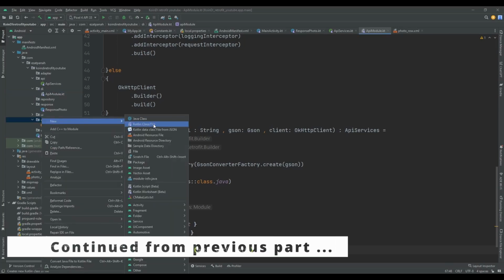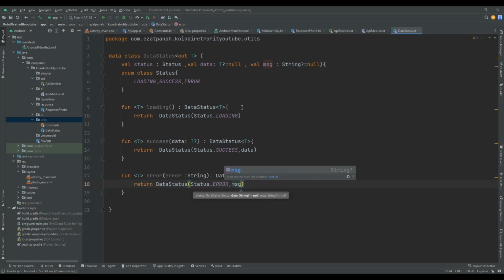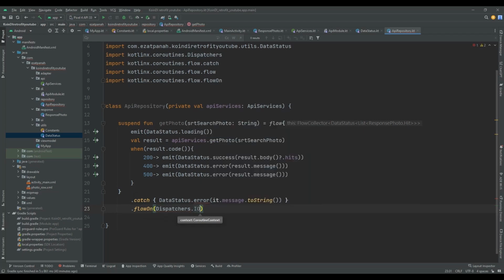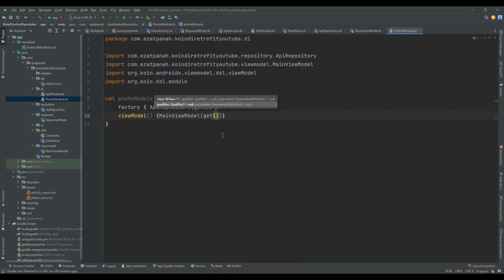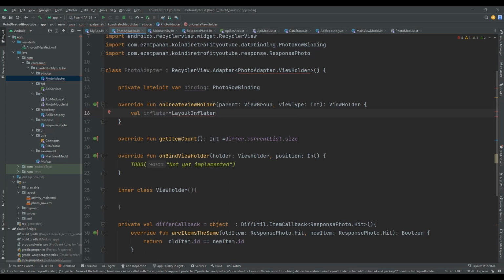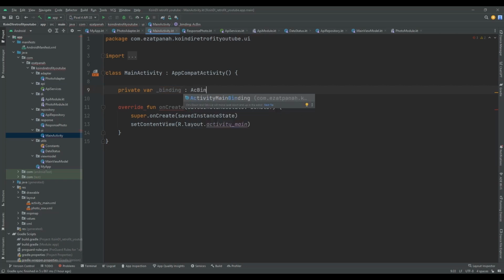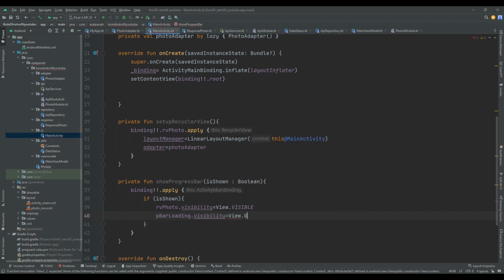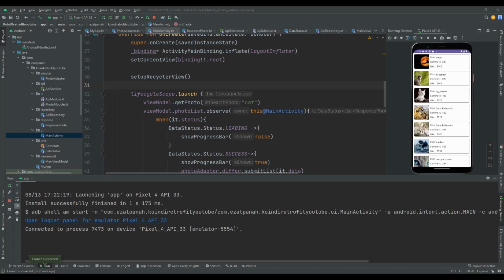#4 How to use Koin DI with Retrofit in Kotlin